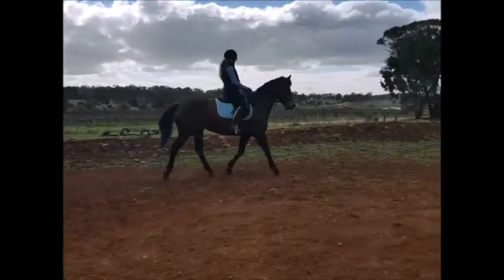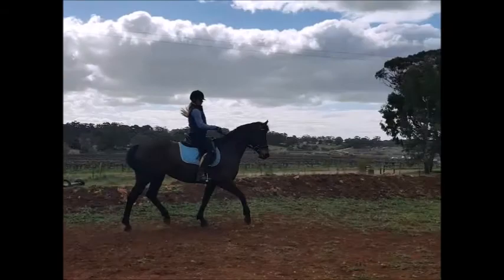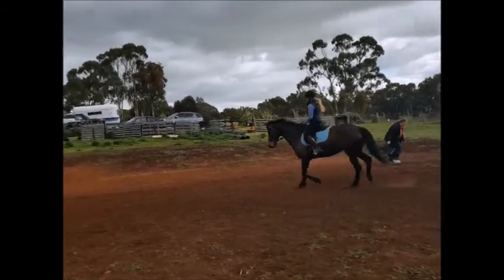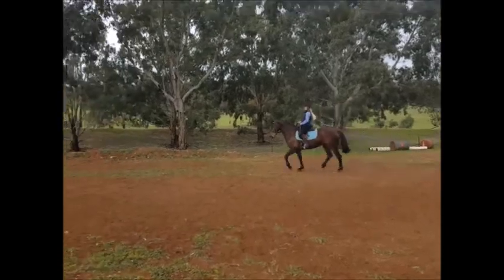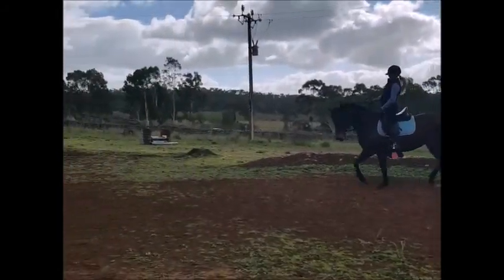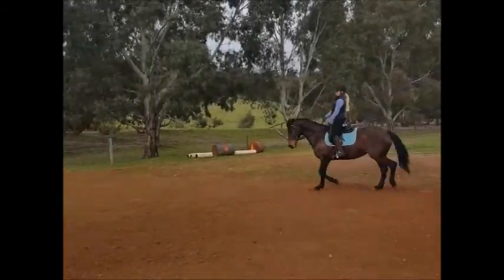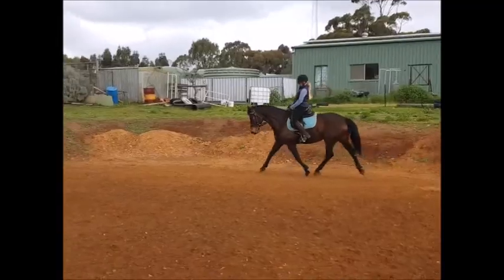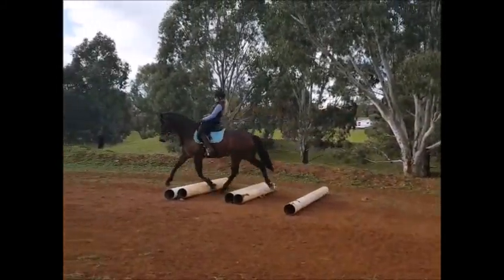Phoebe Lesson at Home Sept 18